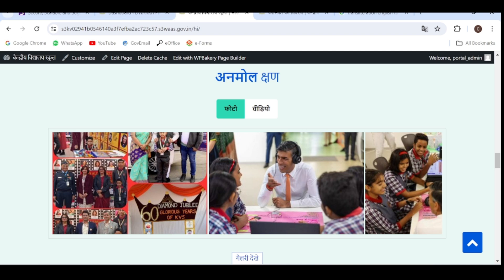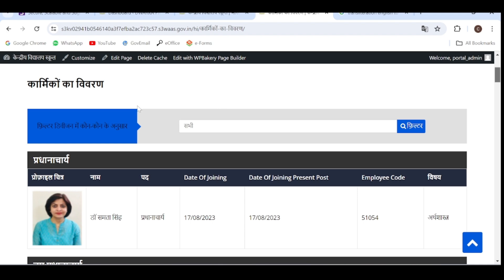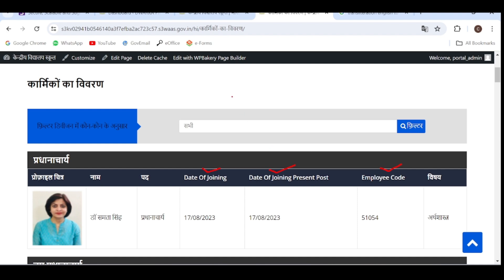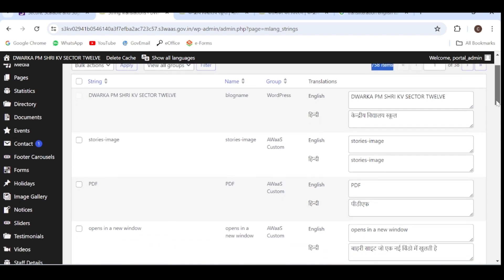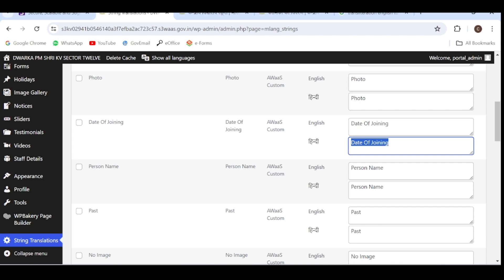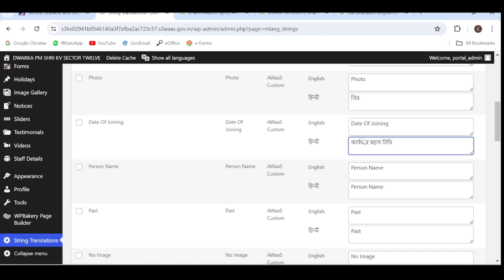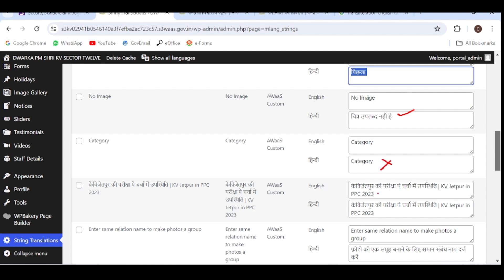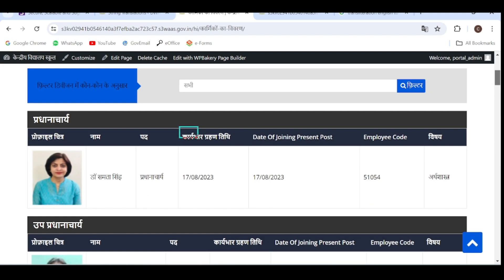Hindi Translations in Website from dashboard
It will convert all the text that appears in english into hindi for the Website in HINDI VERSION. Some translations we do while updating the data but few are left behind. So all those conversions can be done using STRING TRANSLATIONS.